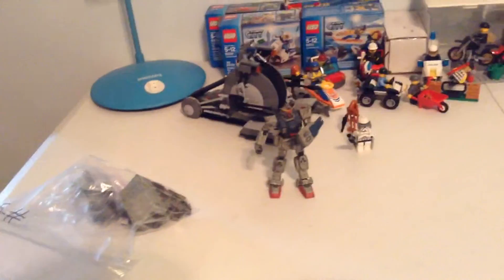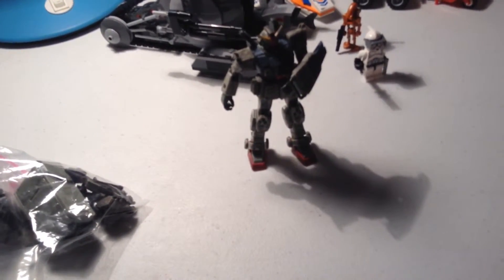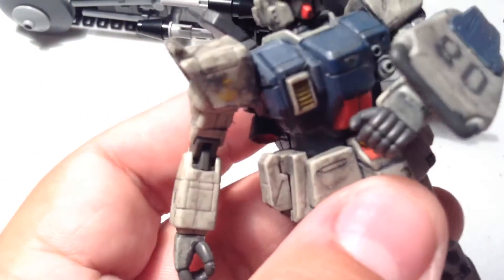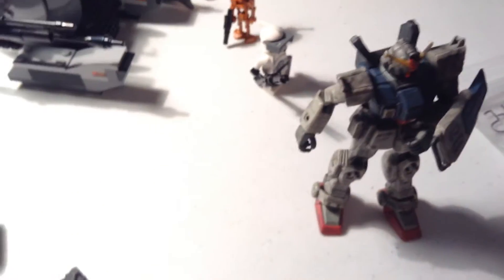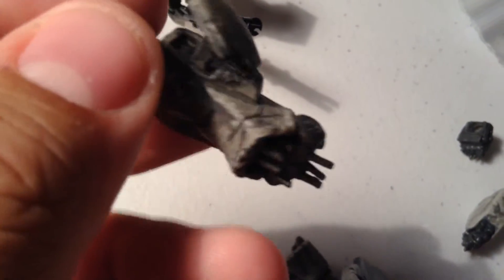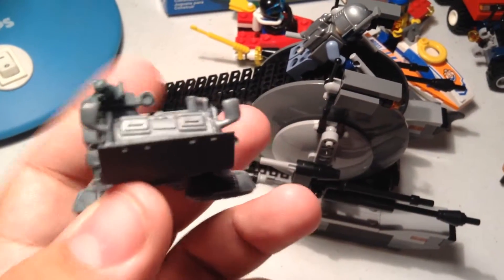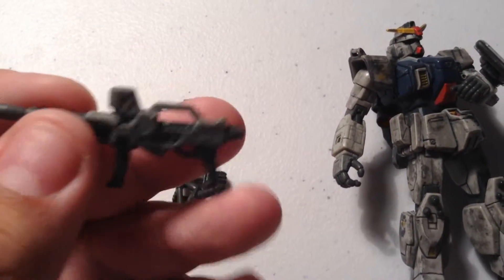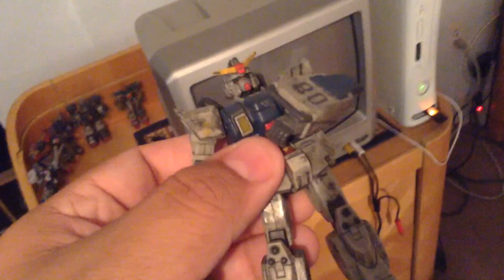MSIABattle scarred the ground type Gundam Review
A late review of 1 of my 3 gundams I got last week. Enjoy :)